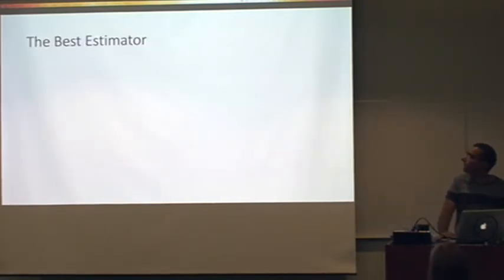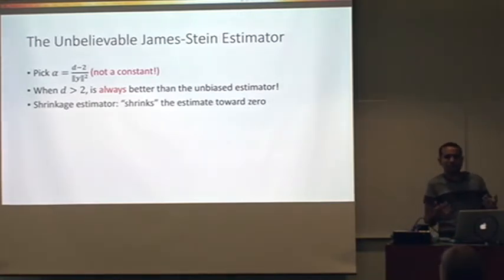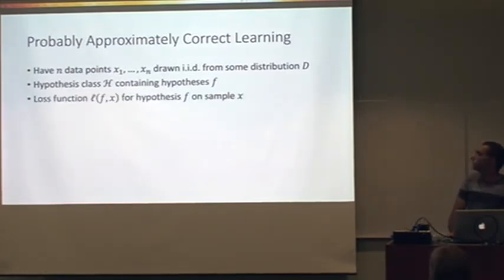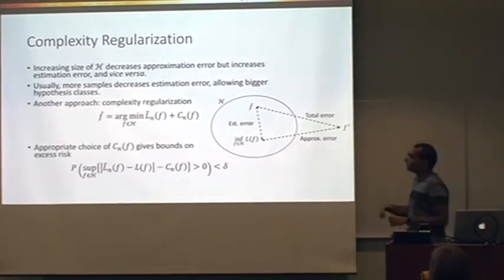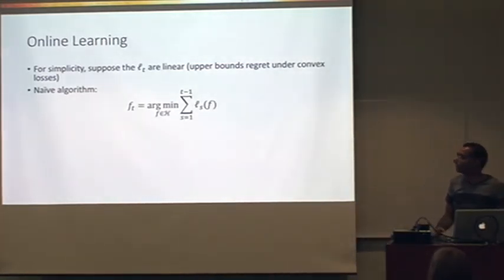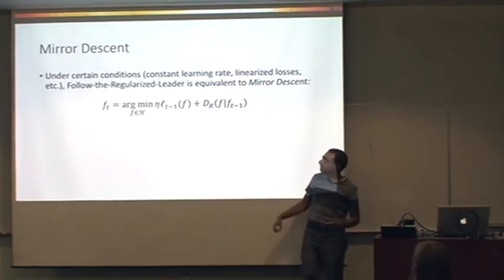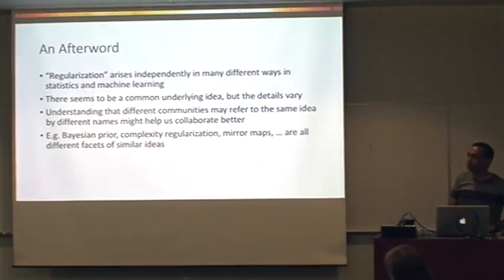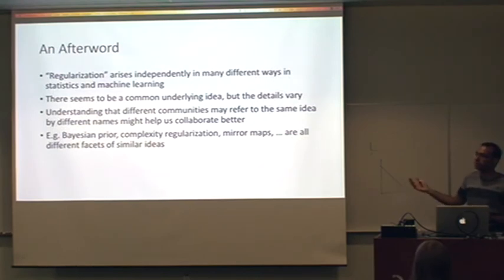Tea Time Talk – Roshan Shariff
The Tea Time Talks are a series of talks primarily given by the students and faculty studying Artificial Intelligence at the University of Alberta.

They provide a comfortable, informal space in which to listen and learn about topics pertaining to machine intelligence and machine learning.